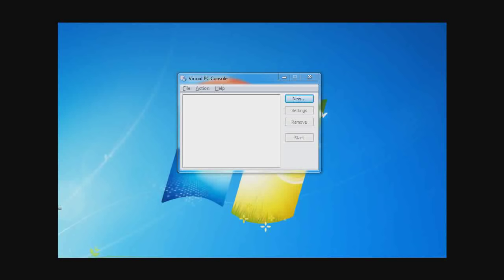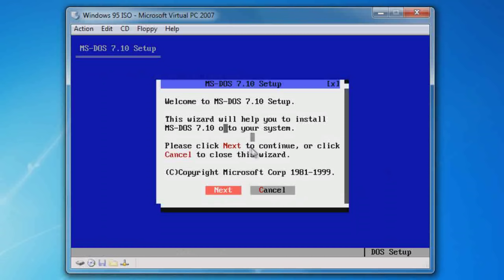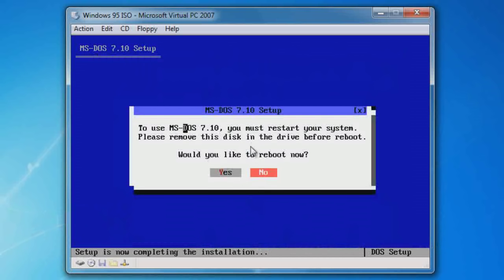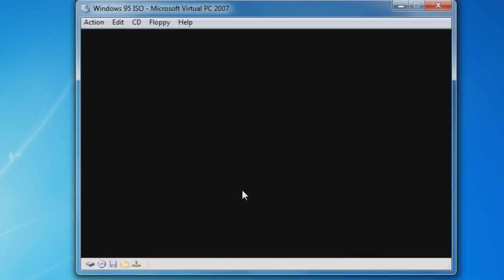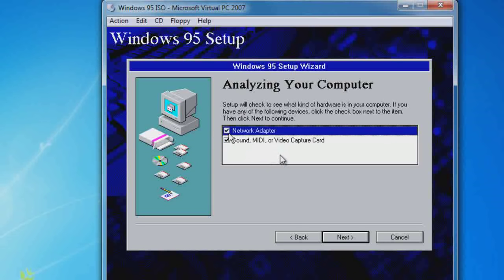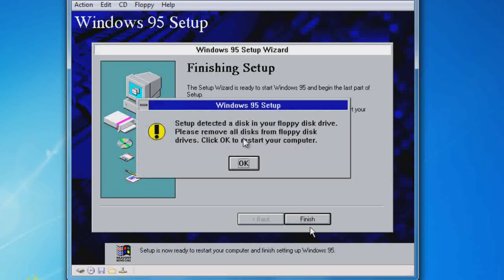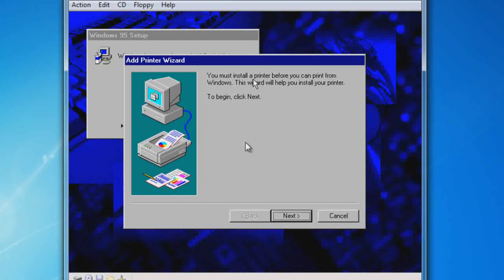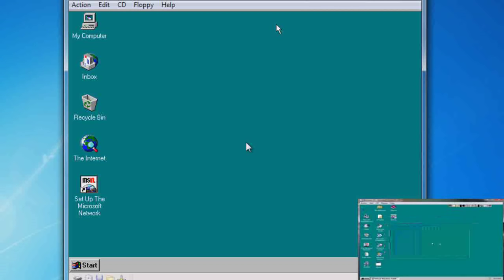How to install Windows 95 with an ISO